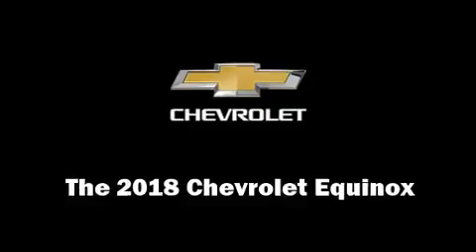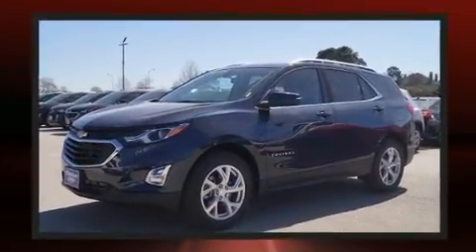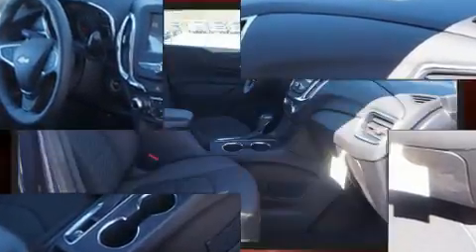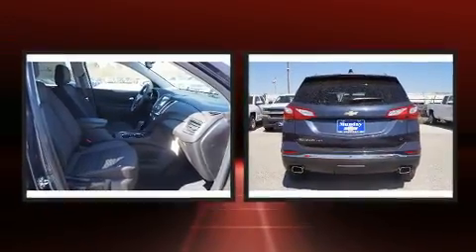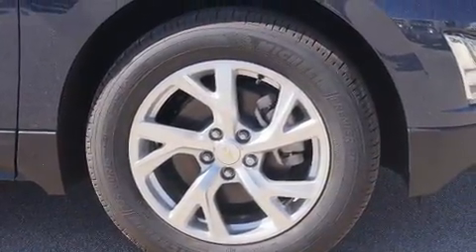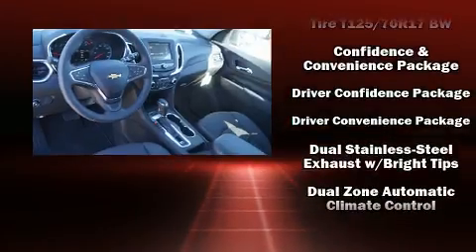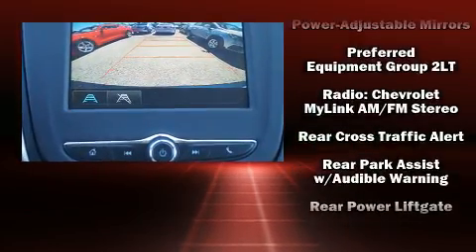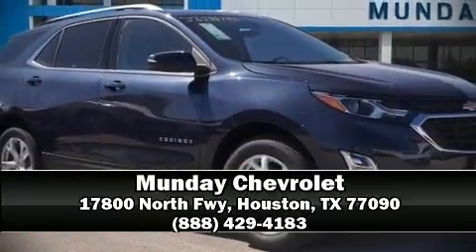2018 Chevrolet Equinox LT w/2LT in Houston, TX 77090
Munday Chevrolet
17800 North Fwy

You can expect a lot from the 2018 Chevrolet Equinox. Under the hood you'll find a 4 cylinder engine with more than 200 horsepower, providing a smooth and predictable driving experience. A turbocharger further enhances performance, while also preserving fuel economy. Top features include remote keyless entry, a rear window wiper, heated seats, automatic temperature control, a power rear cargo door, blind spot sensor, cruise control, and 1-touch window functionality. With high intensity discharge headlights illuminating your path, you'll always appreciate maximum visibility. Audio features include an AM/FM radio, steering wheel mounted audio controls, and 6 speakers, providing excellent sound throughout the cabin. Passengers are protected by various safety and security features, including: head curtain airbags, front side impact airbags, traction control, brake assist, a panic alarm, onStar, and 4 wheel disc brakes with ABS. For added security, dynamic Stability Control supplements the drivetrain. You will have a pleasant shopping experience that is fun, informative, and never high pressured. Stop by our dealership or give us a call for more information.